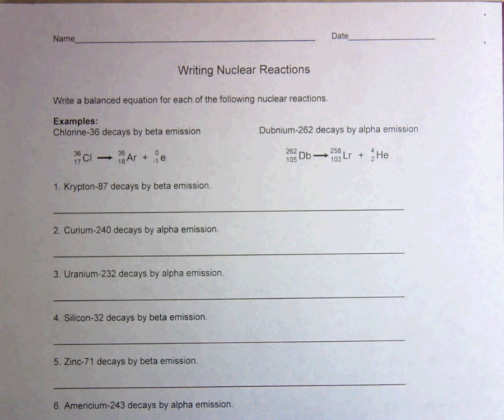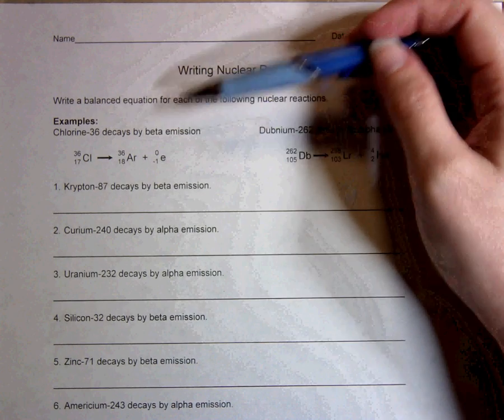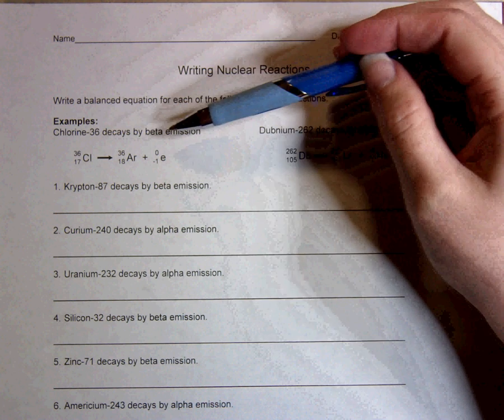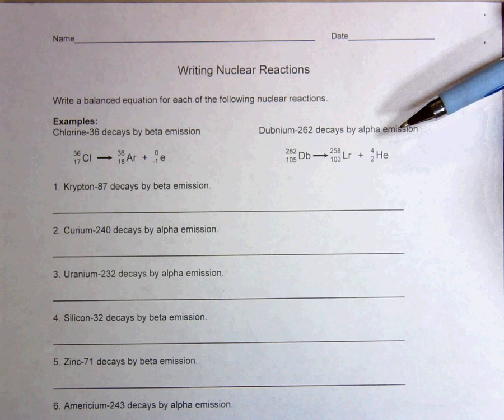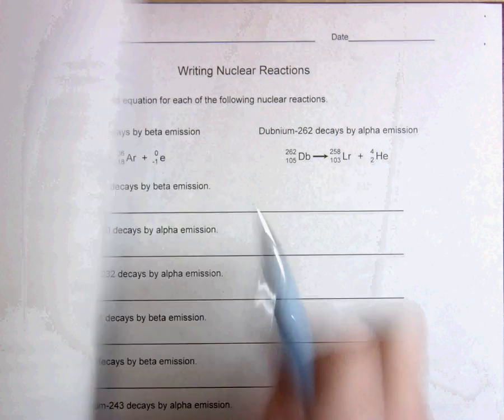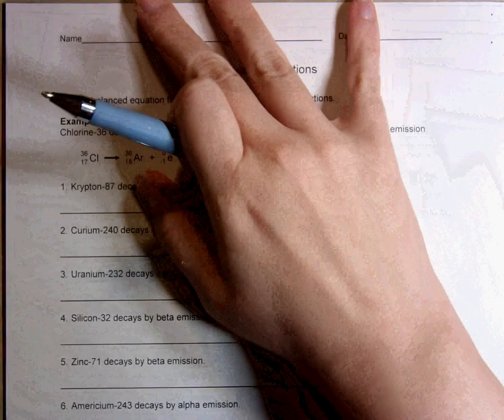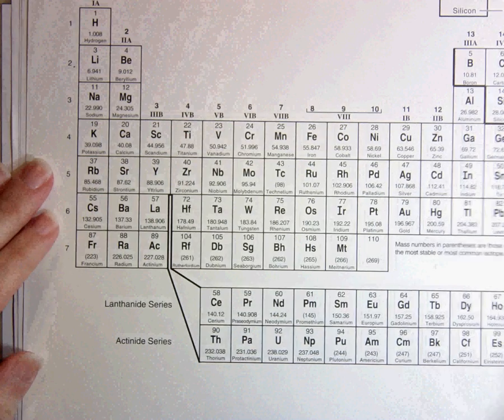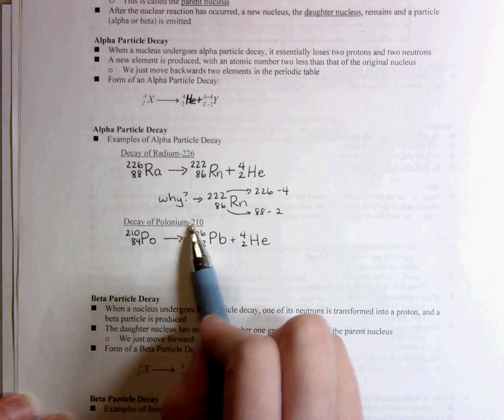Writing Nuclear Reactions